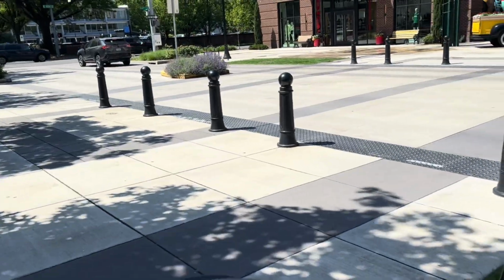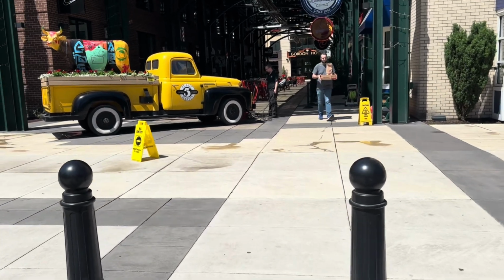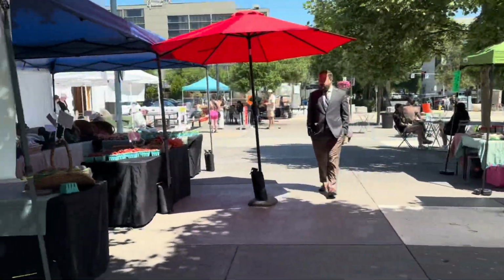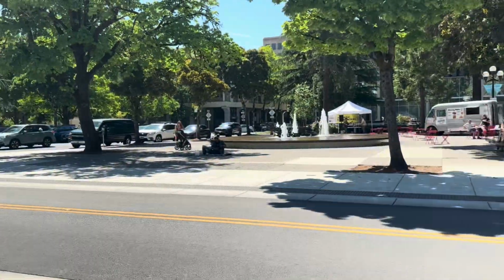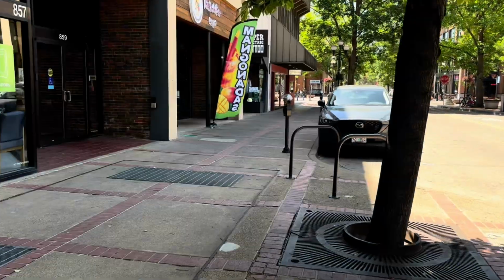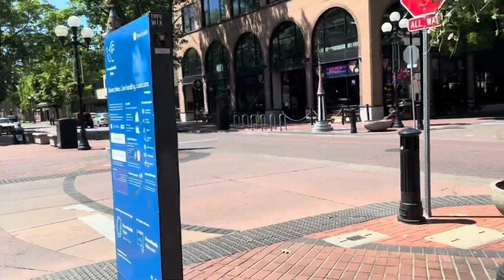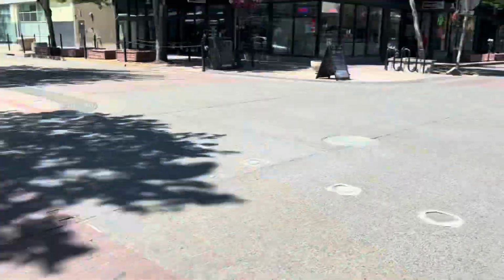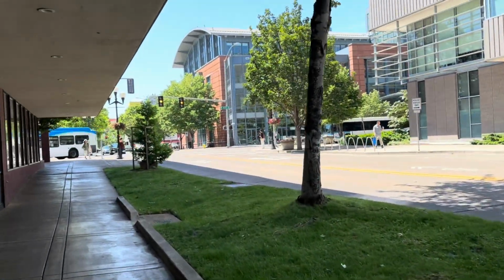Is DOWNTOWN EUGENE really THAT bad? | Walking Tour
Have you wondered what downtown Eugene, Oregon is really like? Is it gross or safe? Pretty or ugly? Walk with me as I take you on a tour of downtown Eugene on a beautiful Tuesday morning. This is what living in Eugene is really like.

Best way to reach me? Shoot me an email or inquire through my website!

If you are new here, welcome! I am Hannah Caldwell, a real estate agent in the beautiful city of Eugene! I specialize in working with clients relocating to various parts of Eugene, Oregon and the surrounding areas, so I created this channel to help you learn more about our home as you consider moving here.

On this channel you can expect to learn about and tour various places in and around Eugene, help weigh pros and cons, and find out tips and tricks for your move! Are you looking to relocate to a state other than Oregon? I have a vast network of rock star agents across the nation I can connect you with! Proudly serving Eugene, Oregon - the Willamette Valley, and Surrounding Areas, I love receiving your referrals! Thank you X100.

***Licensed in Oregon with Real Broker